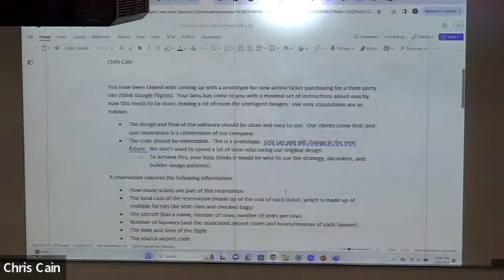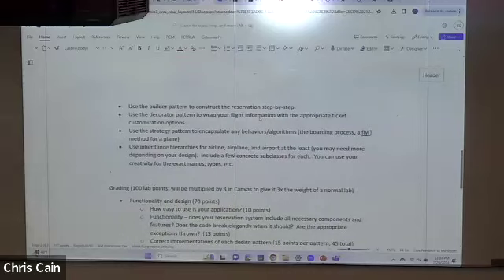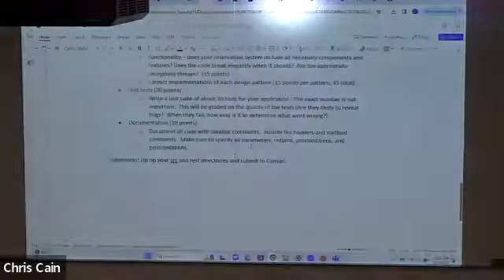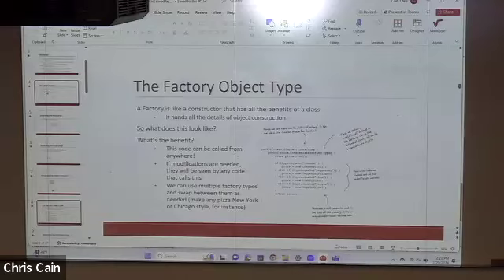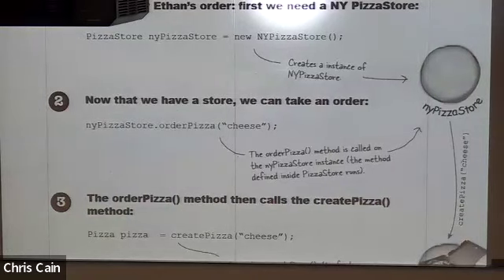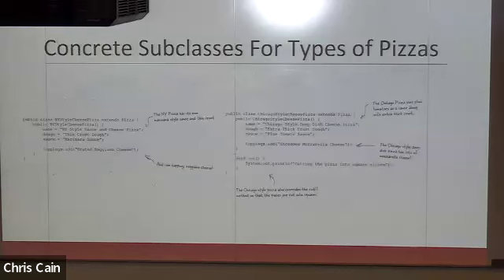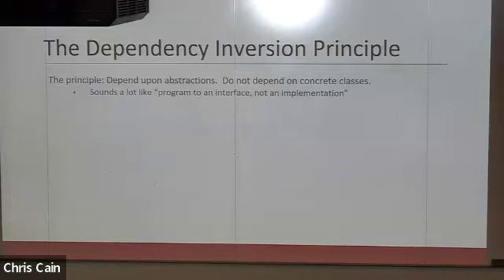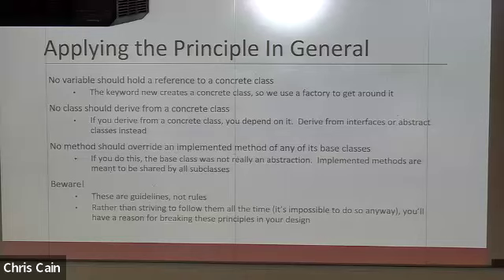CSCD 212 Feb 20 2024